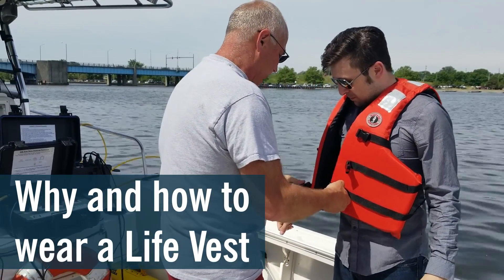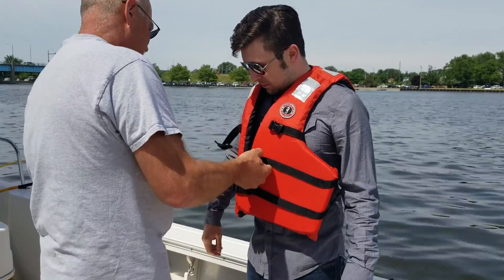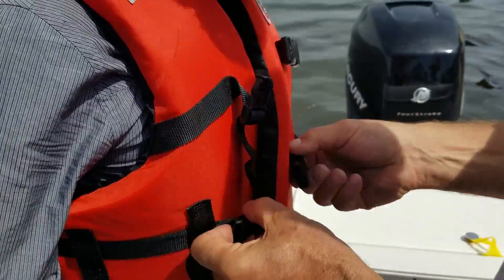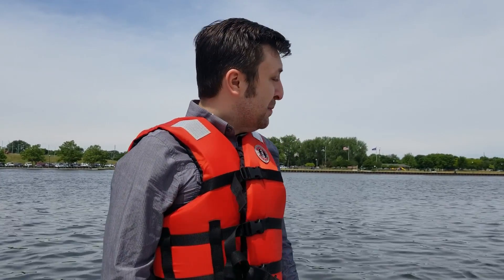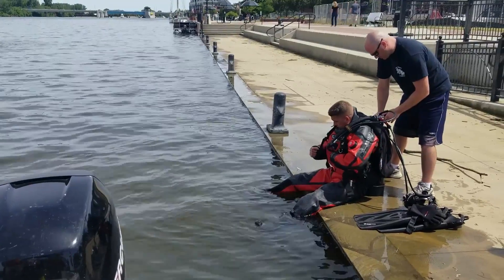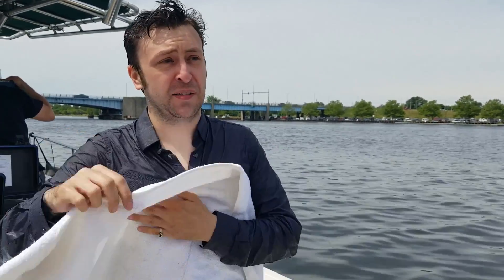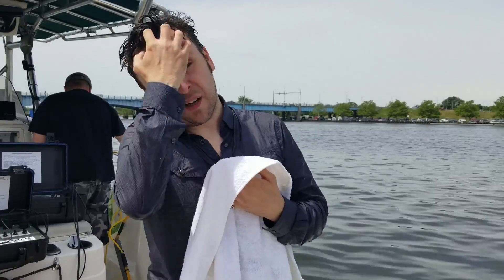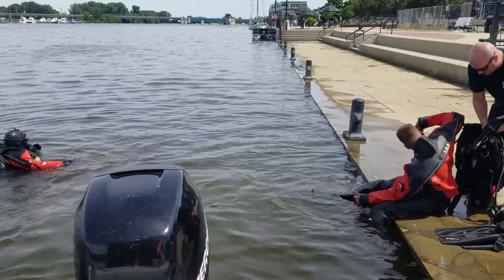Bay County deputies and MLive reporter show why and how to wear a life vest for boating safety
Bay County Sheriff's deputies with the county's marine unit helped MLive reporter Cole Waterman understand why and how to wear a life vest for boating safety on the Saginaw River and the Great Lakes.